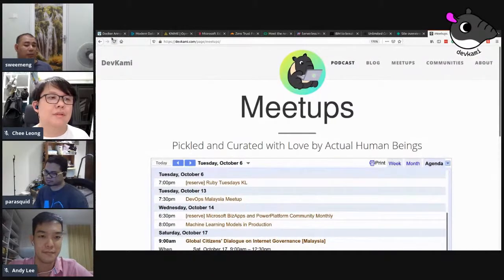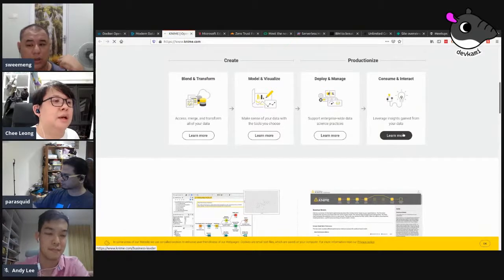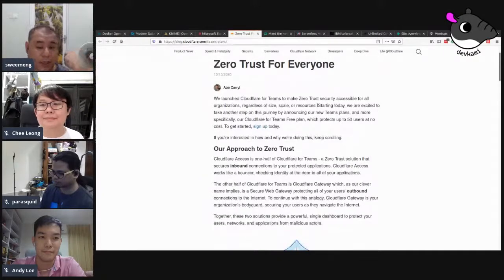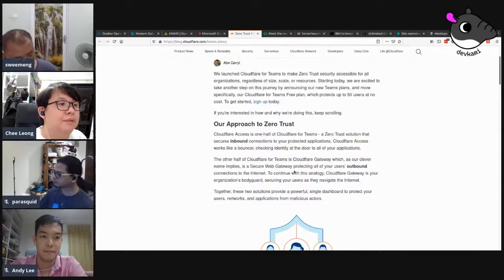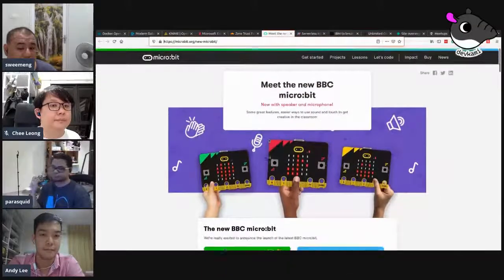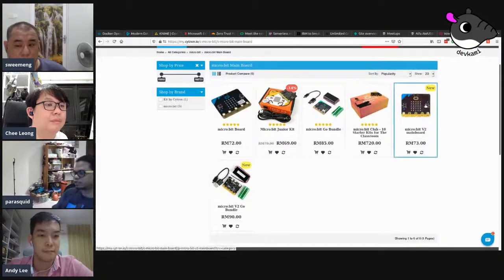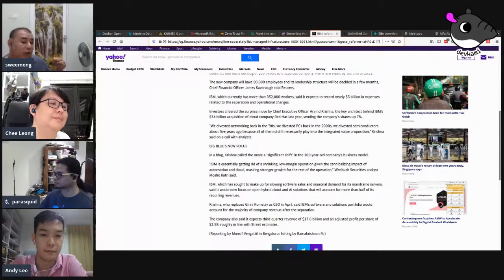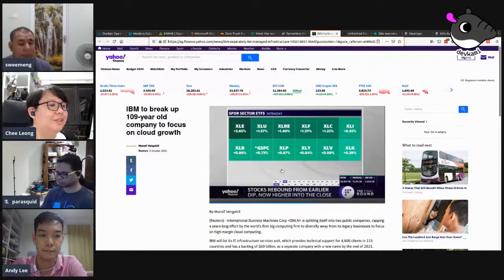DevKami #104 - Introducing our blogger